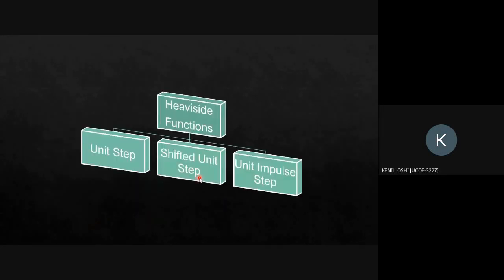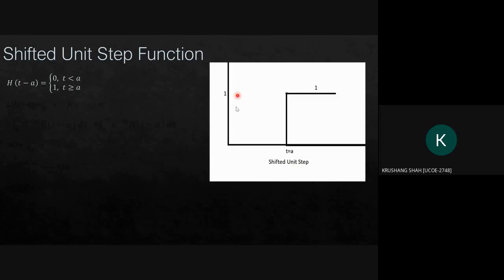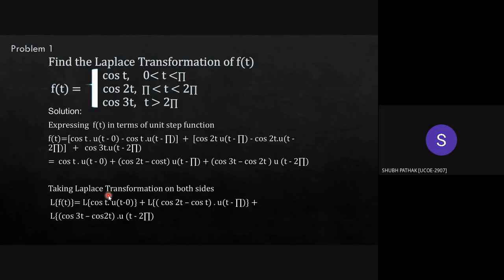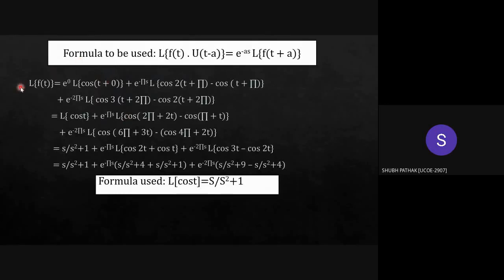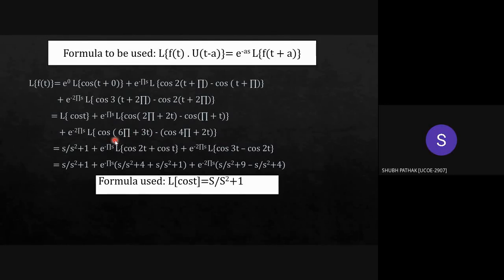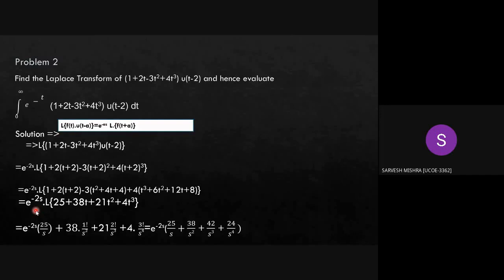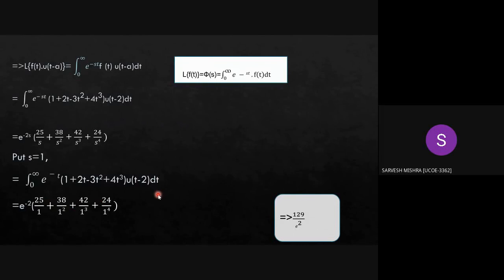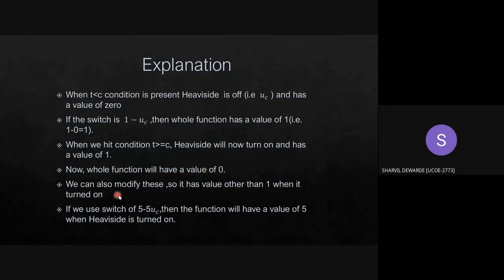Mini Project Presentation-Heaviside Function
Presentation by students on topic Heaviside function Self-learning topic of Module1-Laplace transformation.